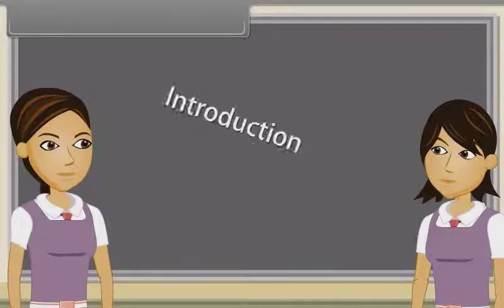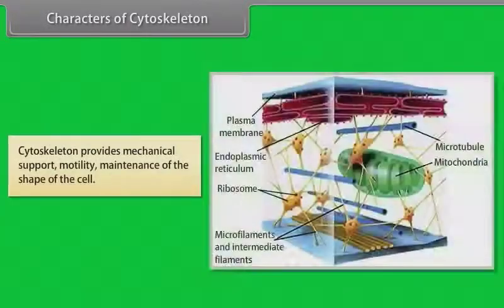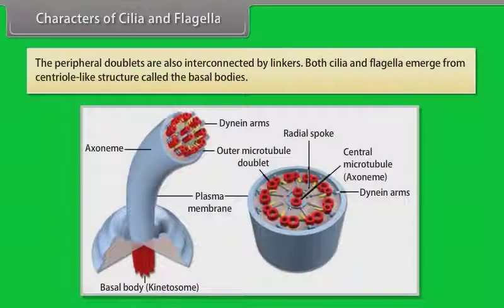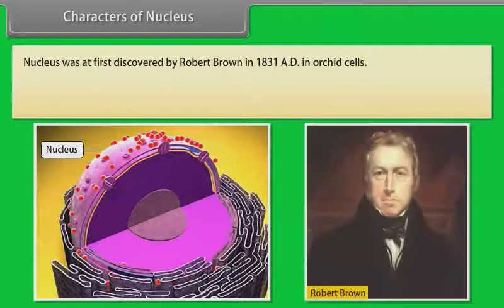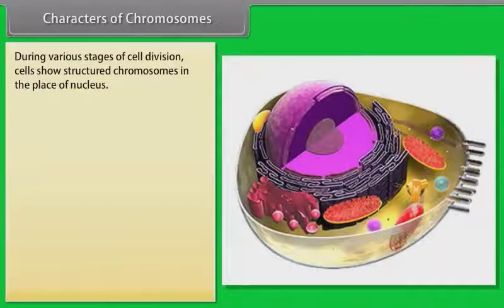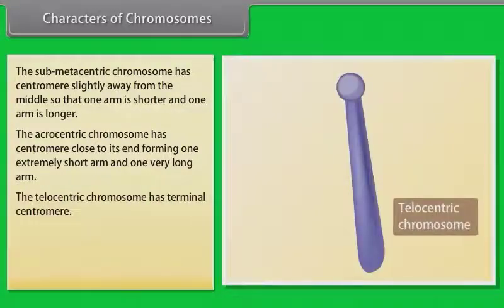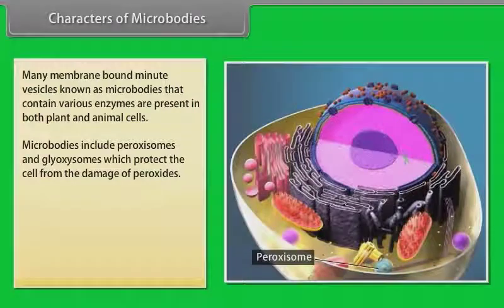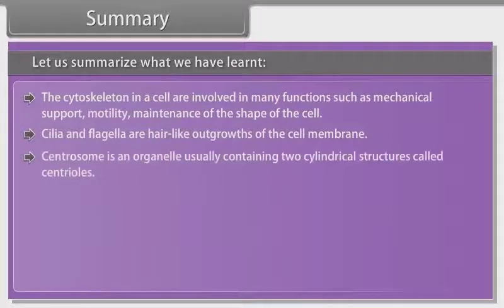Cell The unit of Life part 5 class 11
here in this video we will discuss about the chapter Cell The unit of Life part 5 class 11 . please visit our for home tuition and online tuitions